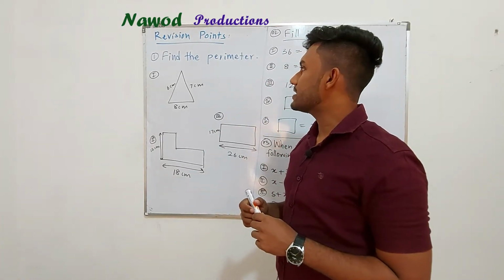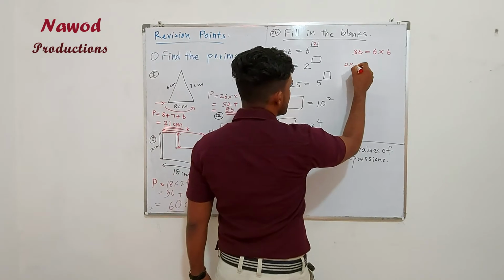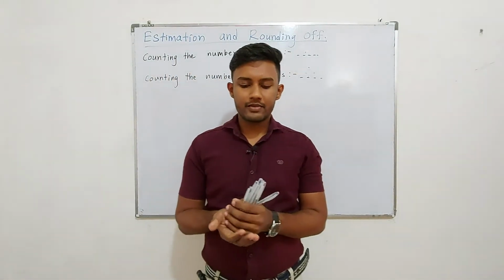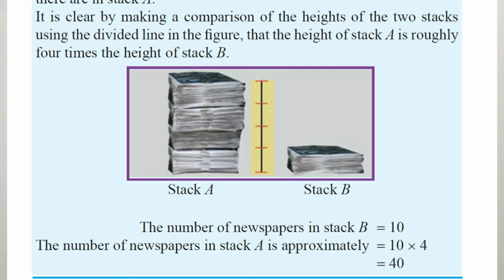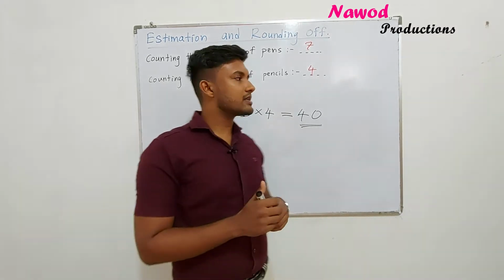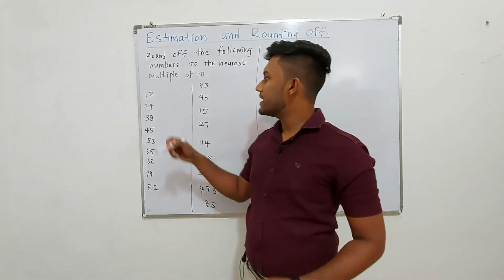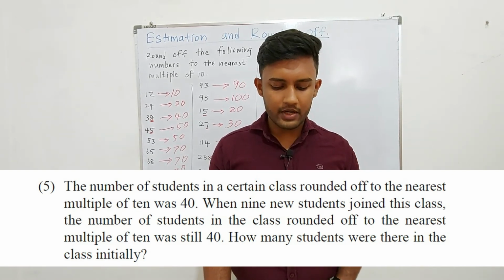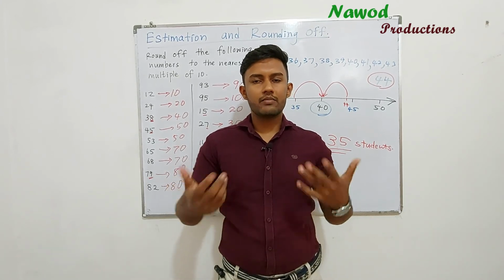Estimation and Rounding Off | නිමානය හා වැටයීම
Watch the previous videos in the YouTube Channel...